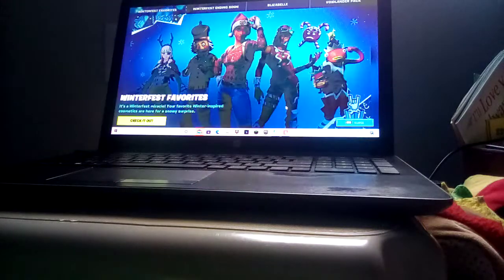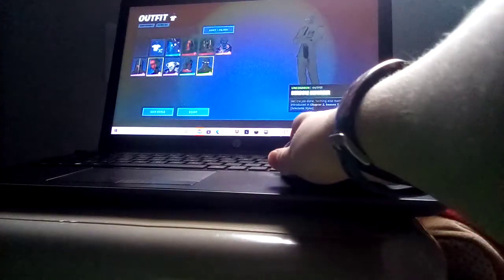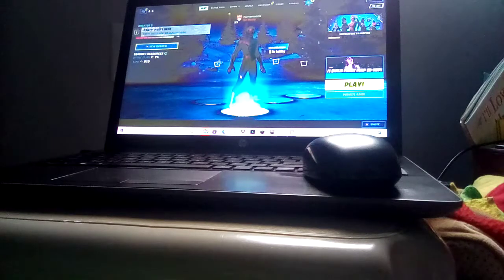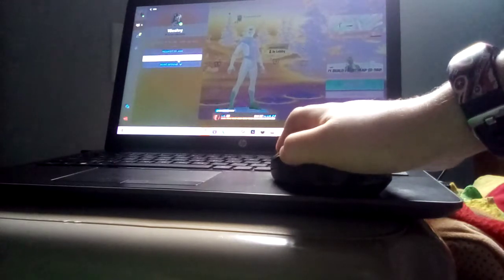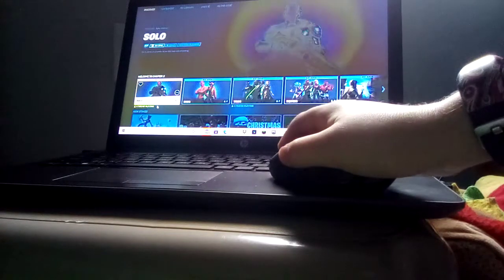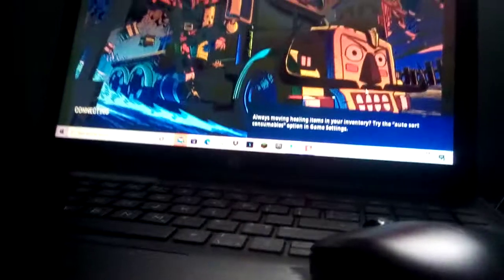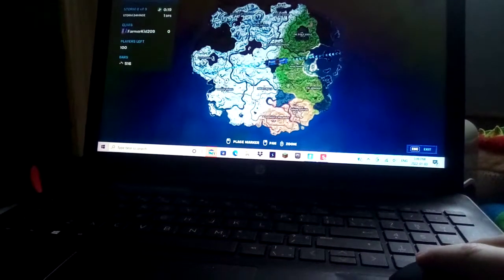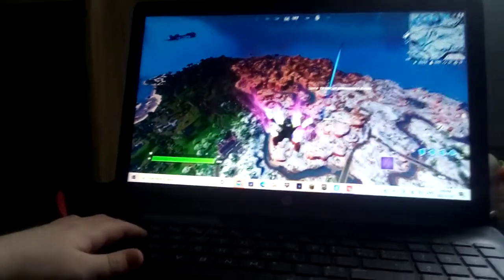FIRST FORTNITE VIDIEO (part 1)